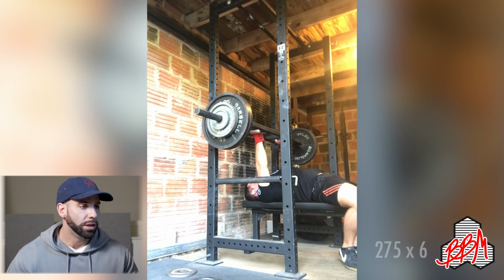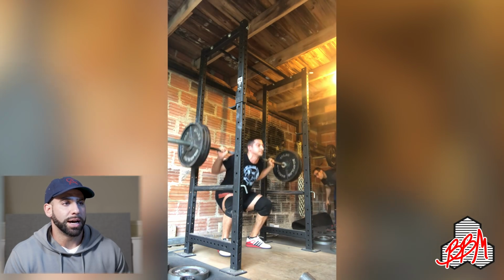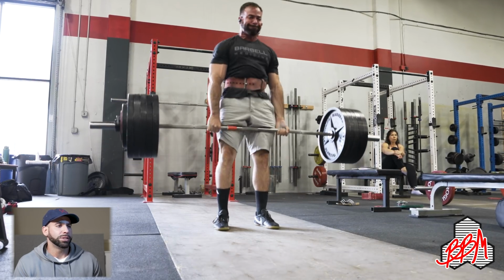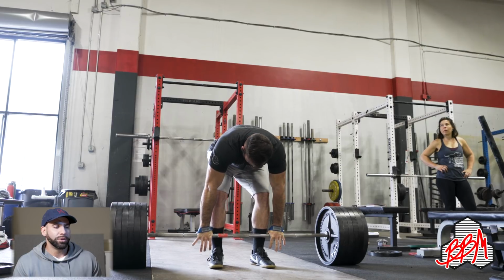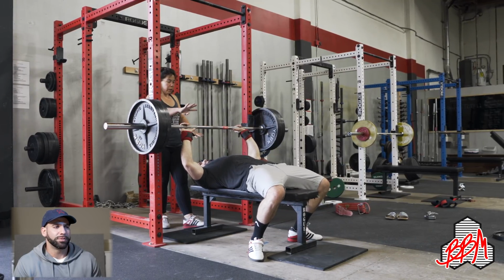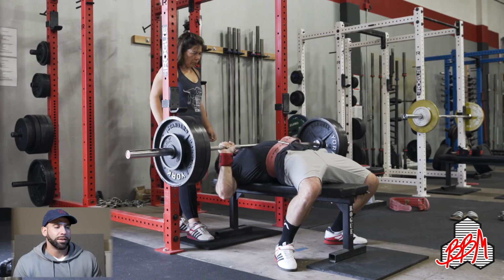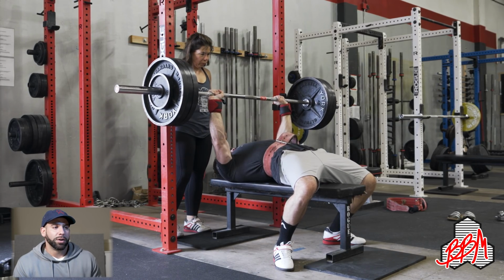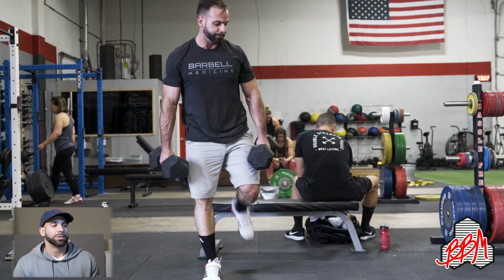Training VLOG #7 7.3.18 Baraki and Feigenbaum at it again!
For more of our stuff:

Podcasts: goo.gl/X4H4z8